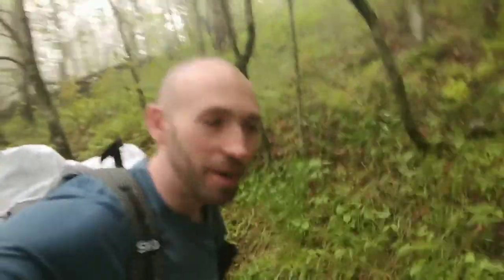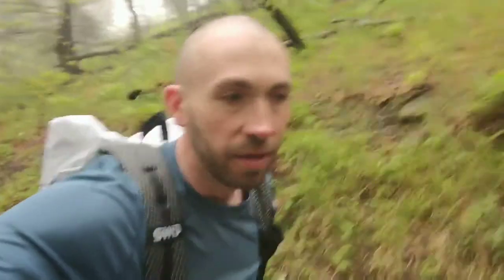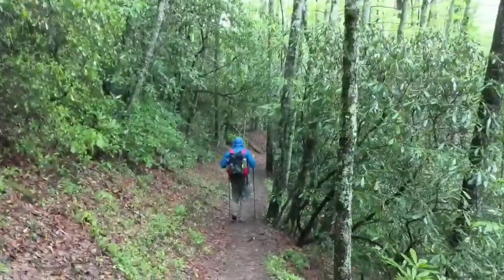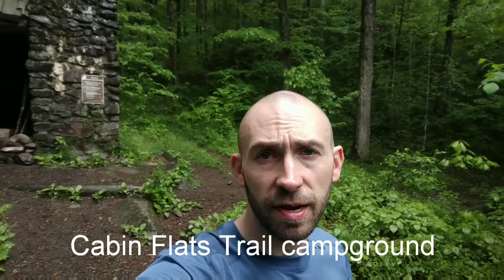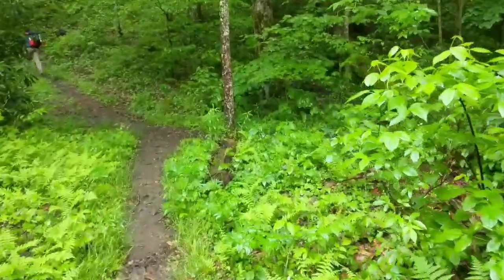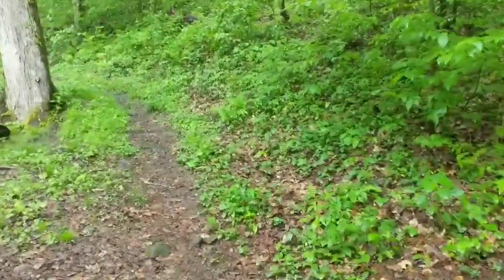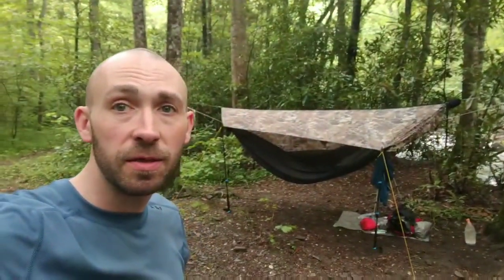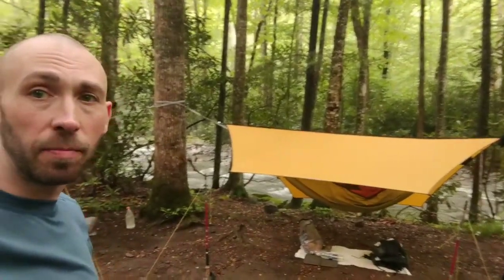Hiking the Appalachian Trail to Charlie's bunion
Back in the Smoky Mountains! I love this place!!
We did a quick 3 day 2 night hike on the Appalachian Trail to Charlie's bunion. Charlies bunion is the best view I have seen in the Smokies so far. It's Epic!!?

Night one - lots of rain and hammock camped at Cabin Flats

Day 2 - Back on the Appalachian Trail to Charlie's bunion. Stayed in the ice-water spring shelter.

Day 3 - hiked out and stopped at Smoky's pancake cabin...it was SO GOOD!!

pack - Superior Wilderness Designs frameless 35

shelter - UGQ silpoly WB 11 ft tarp

sleep system - Dream Hammock Darien, Xtherm sleep pad, hammock gear burrow 30 top quilt

Follow Tim Watson at

Tim Watson Outdoors YouTube channel